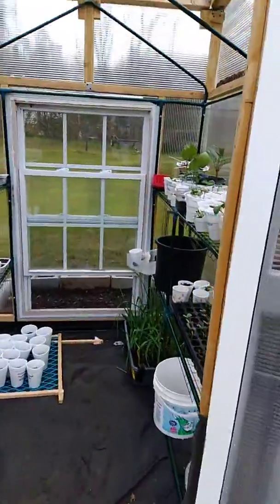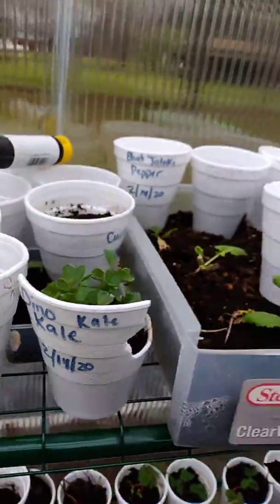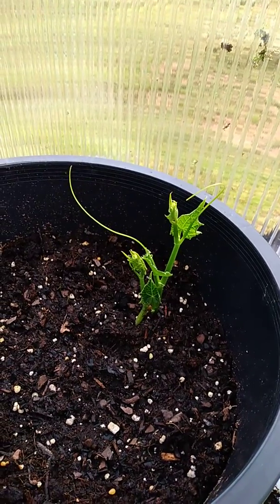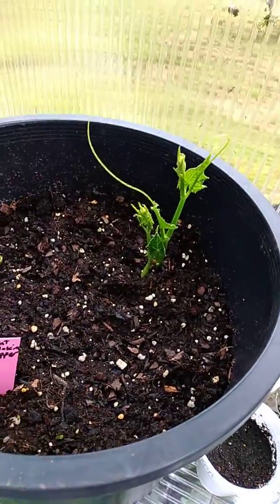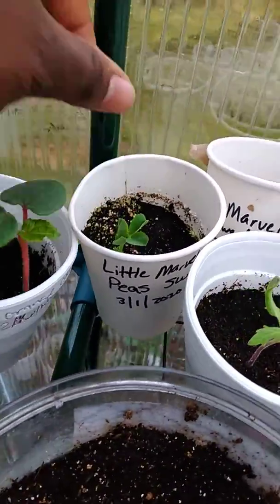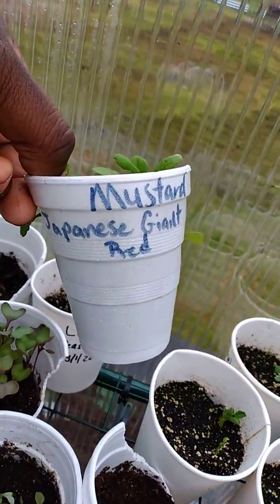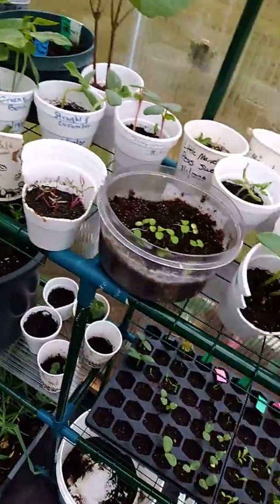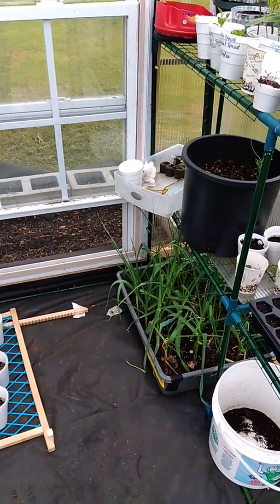Time to plant! Leafy greens part 1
Transplanting seedling